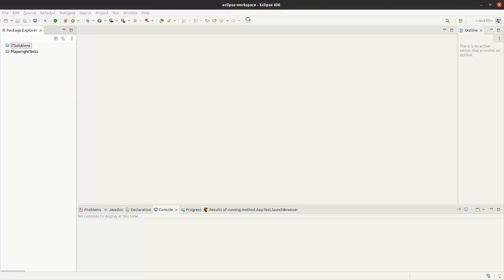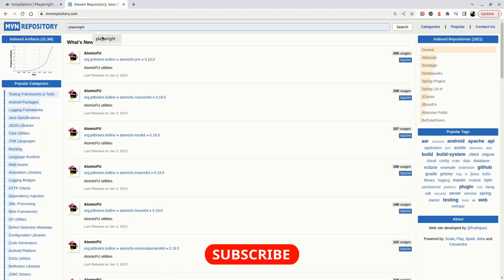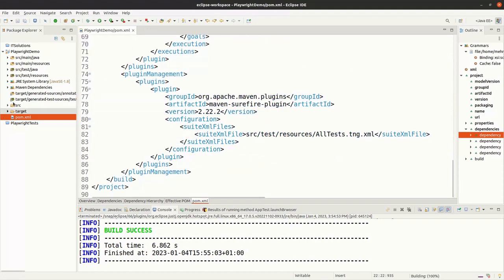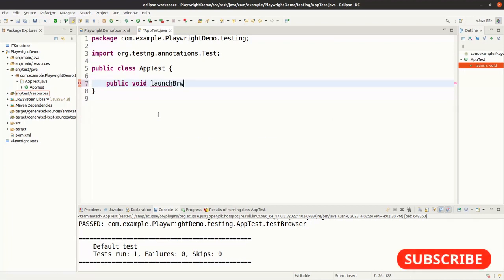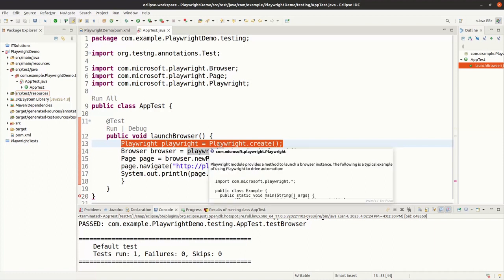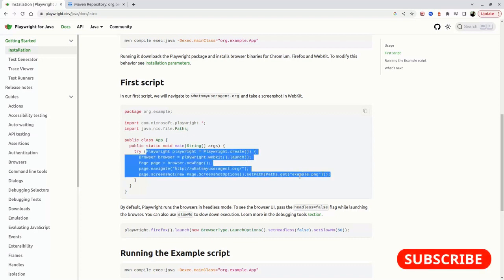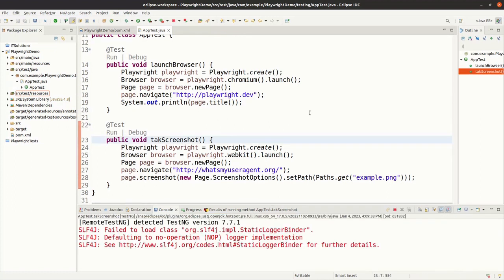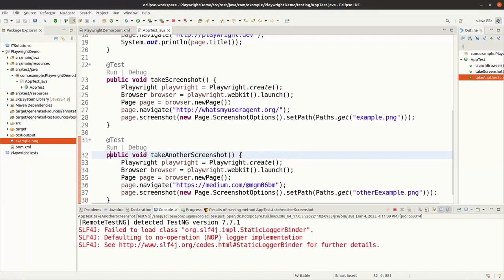Playwright with Java [2023 latest] | Getting Started with Playwright in Java Maven Projects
IMPORTANT INFO (please see below)
Playwright - Test Automation Tool | Overview & Introduction
How to start a Maven Project and write your first Playwright End 2 End Test.

In this video tutorial, you will learn how to use Playwright in a Java Maven project. The tutorial demonstrates the process of writing basic feature tests with Playwright, which includes capturing browser screenshots and saving them in a designated folder. The tutorial is aimed at developers who are interested in automating web browsers and want to integrate Playwright into their Java projects. By the end of the tutorial, you will have a good understanding of how to use Playwright in Java and how to write feature tests that are reliable and efficient.

Playwright
Java
Maven
Web automation
Feature tests
Screenshots
Browser automation
Java development
Web testing.

Cryptocurrencies:
Eth (ERC20)
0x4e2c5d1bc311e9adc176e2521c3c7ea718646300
Btc
1CMbVYvarAHgc1UYV5aFanuqU3CL3VRUxy
Usdt (BEP20)
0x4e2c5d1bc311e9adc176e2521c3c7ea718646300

sign up with following link and transfer your first draft above 200 Pounds
Wise (formerly known as Transferwise):